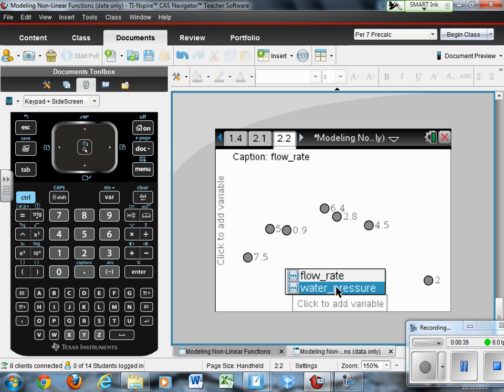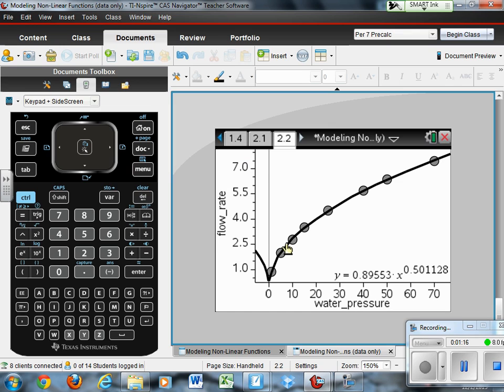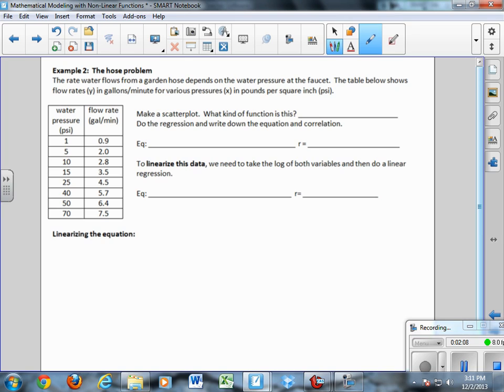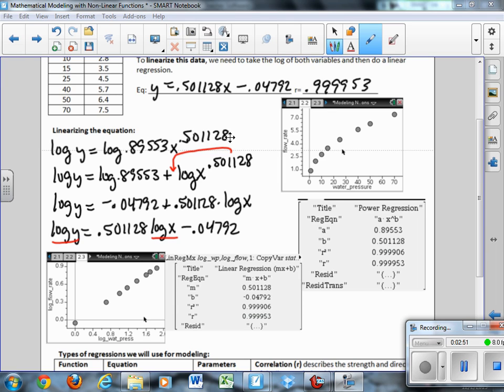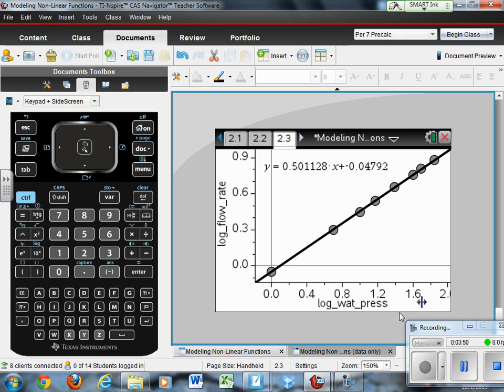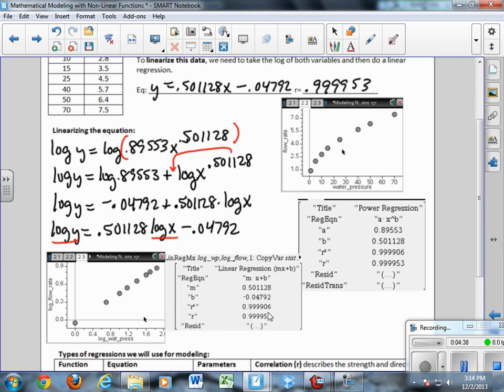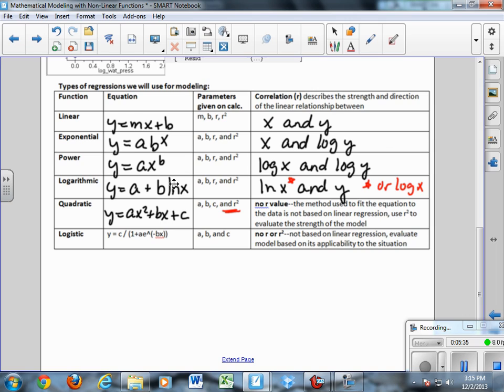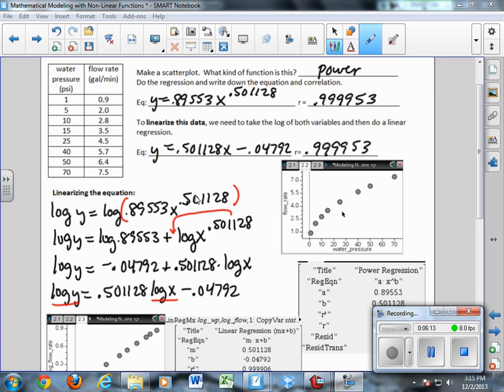Modeling w Non Linear Functions Ex 2 Linearizing Power Data